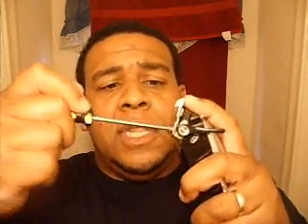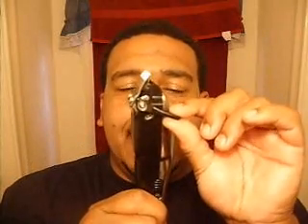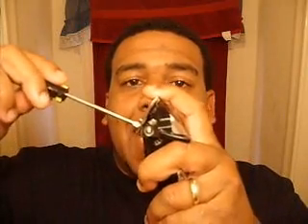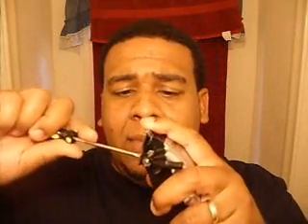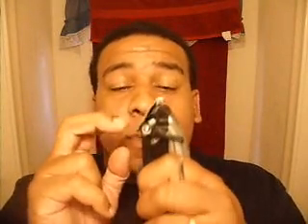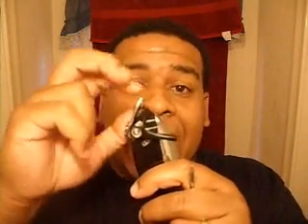How to make your regular clippers RAZOR sharp!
By request Im making this vid to show how to make your regular home clippers razor sharp for shaving and giving edgeups.

Dear Friends; The Bible says I am to love you. What is love? For one thing it is to tell you the truth. What truth? The most important truth you will ever hear! That Jesus Christ is Lord and Savior of the world. And how does this impact your life? Most of you will stop right here and trash this message. And I would totally understand! The idea of sin in ones life is not popular. In fact most people dont believe there is such a thing as sin. Just "mistakes", "errors', or nothing at all but chance and a certain feeling it will go away. It is ludicrous to believe we are spiritually dead in sins and cannot have real fellowship with God nor enter into His presence! But there IS a way! He is the way! Jesus Christ! But sin is something more. It is a condition we are born with! God says it is a life that does not measure up to God's standards which are perfect. And since God is the creator, Our Father so to speak, why would we agrue about this truth unless we desired to be children without a parent, the maker of the heavens and earth, and all creation above, and on the planet. All of us know we have done things that hurt others. Even not done what we could have which we felt bad about. That reality eats at us for good reason. God has told us in the Bible that we all sin. No one is born without sin, even a baby. It is in our nature. One day it is revealed to us like a sickness that comes upon us suddenly. What is the cure? God has it. It is also in us! The realization that something is wrong in our life. God is telling us inside that we need Him. And He has the cure waiting for us at that moment we have this realization and some of us find it. What you must think about: Is this message true or false? If you go on, it may be your destiny! IF WE BELIEVE! The Judgment Of GOD Was Upon Us As Lost Sinners! All have sinned. Sin Must Be FORGIVEN "For the wages of sin is death. (Romans 6:23) GOD LOVES US * HE KNOWS ALL ABOUT OUR LIVES* *IN HIS GREAT LOVE HE HAS PROVIDED US* THE SACRIFICE OF THE SON OF GOD* OUR SAVIOR*JESUS CHRIST* WHO DELIVERED US* FROM DEATH* AND PAID FOR* WITH HIS BLOOD* *THE JUDGMENT OF OUR SINS* (Romans 3:25; 5:9) AND THE PENALTY* ETERNAL SEPARATION FROM GOD* *CALLED THE SECOND DEATH* *HIS RESURRECTION FROM THE DEAD GUARANTEES US LIFE FROM ABOVE* *AND ETERNITY WITH HIM* (John 3:16) Well, where does this leave me?, you ask. Simply trust Jesus Christ today as your Lord and Saviour. Trust that His death on the cross was enough payment for your sin, and enough to take you to heaven when you die. Not being good, not going to church, not praying everyday, not reading your Bible everyday. Just Christ death alone!! Say this simple prayer: "God, I know im a sinner, forgive me of my sins, I trust your Son's death on the cross was enough to pay my sin debt. I thank you today for hearing my prayer and taking me to heaven when I die, Amen. " If you said, and most important of all ment this prayer and made a definite decision to trust Him, you are saved today. He knows exactly what you need in your life. He loves you. He will see you through it all and guide you to a closer walk with Him. I am here for you if you need me. I will help answer any questions you have.